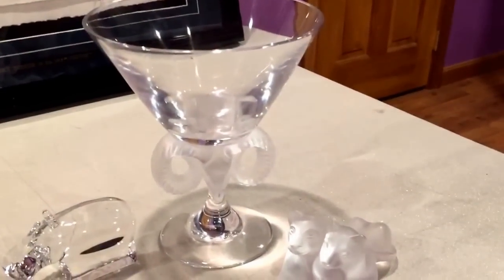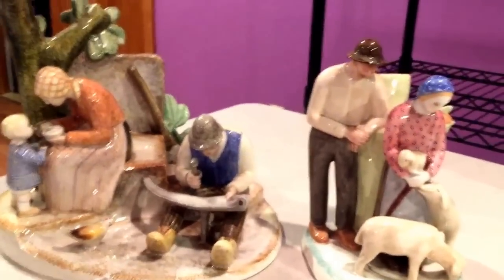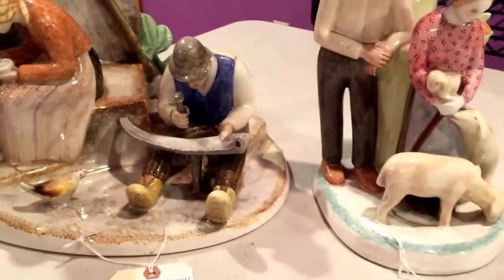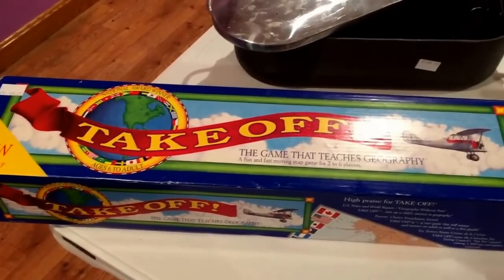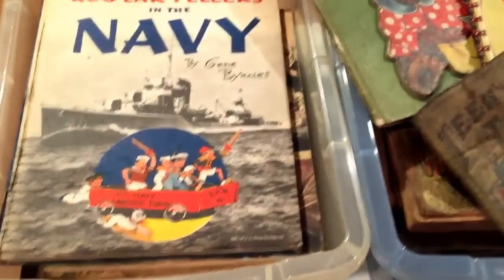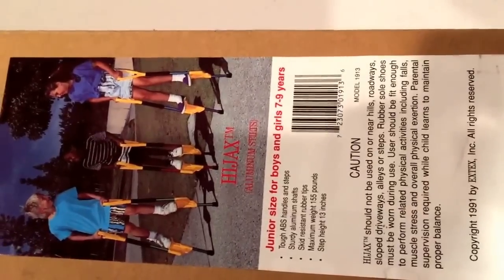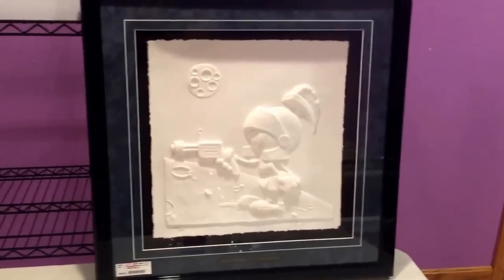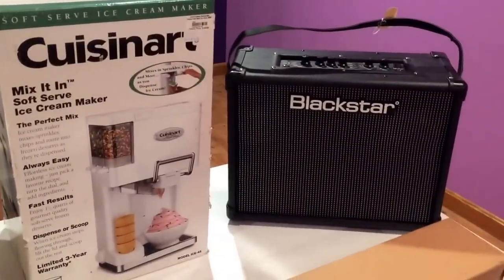Mike Brings Home an Antique Haul - Spent $1600, Potential Profit $5000!!!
Many people don't know that our eCommerce business was born in the antiques & collectibles world on eBay. Once we discovered Amazon FBA, selling antiques and collectibles on eBay took a backseat. Amazon FBA was simply easier to scale... but Mike still has a soft spot for old and interesting things.

In this video Mike talks in depth about his finds for the day. He received a tip from a friend about an antique store that was liquidating inventory because they were moving locations. He couldn't pass up this opportunity!

Take a look at all the goodies he found!